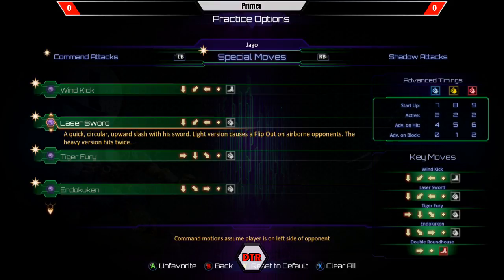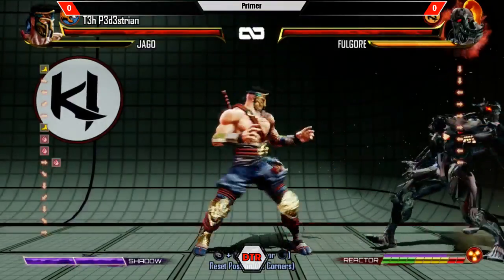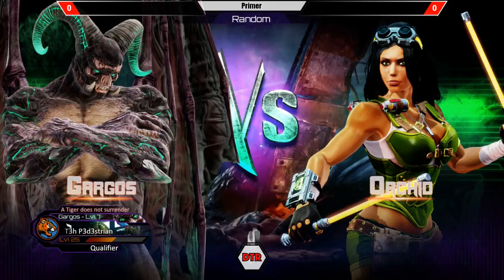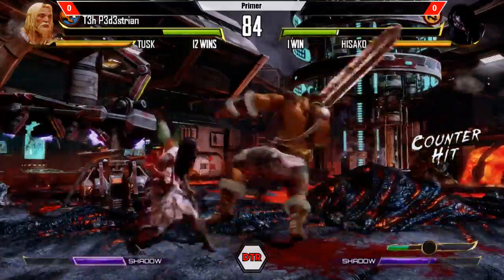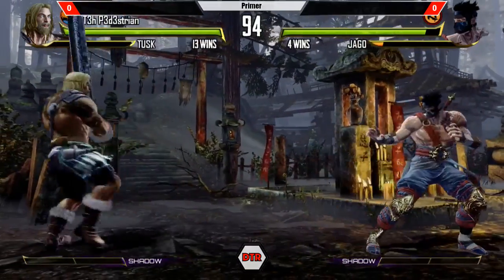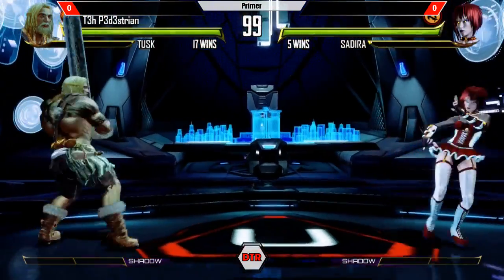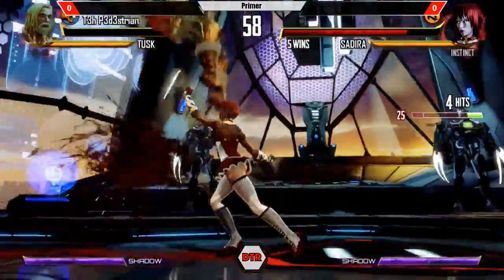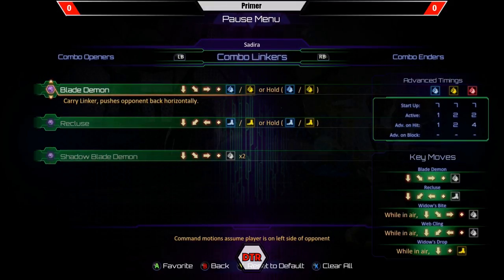Downtown Rumble: Primer - KI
Contra and RoC were on the mic teaching newer players the way of the Instinct!
Recorded LIVE at Blurry Pixel on 08/03/2017.